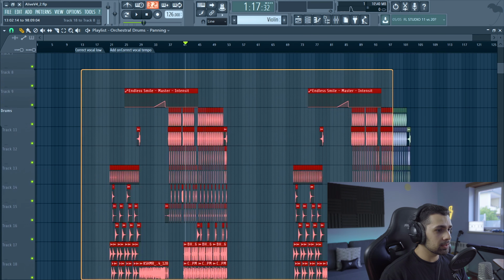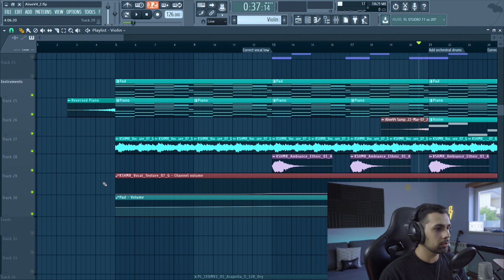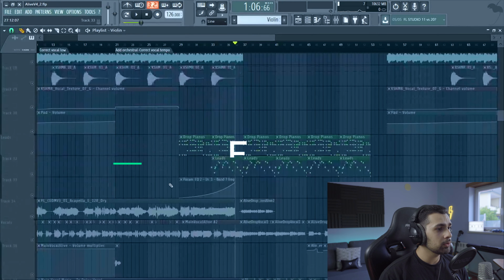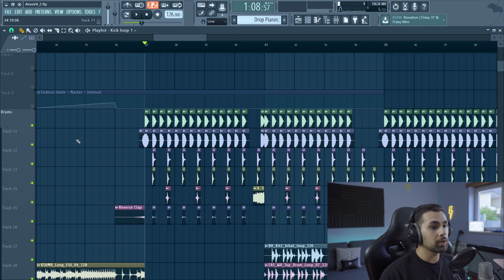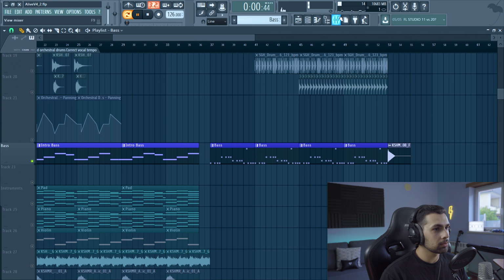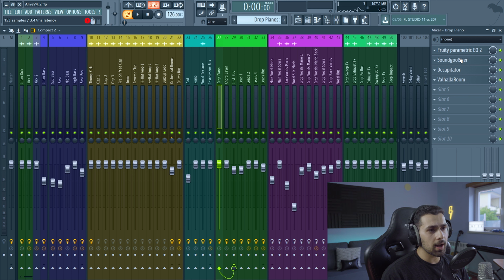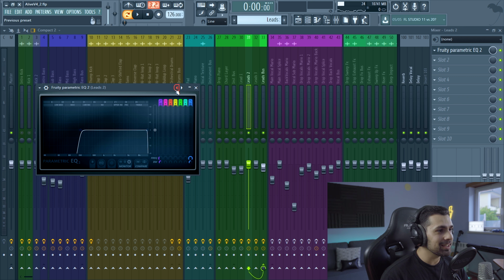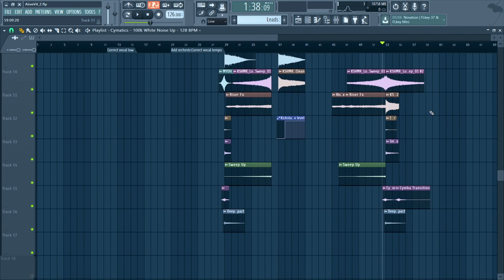How I Made "Alive" (Part 1 - Instrumental)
Hello guys! Here's Part 1 of how I made my new single "Alive"!

0:00 Intro
1:01 Project Overview
2:01 Instruments
10:04 Drums
12:23 Bass
16:45 Leads
22:36 FX
23:48 Final Result
24:39 Outro